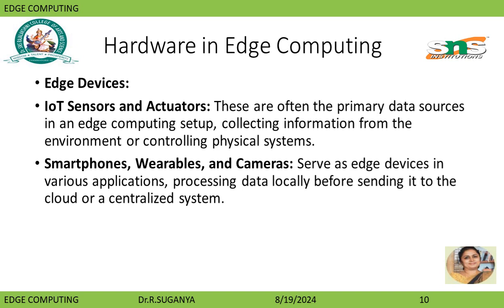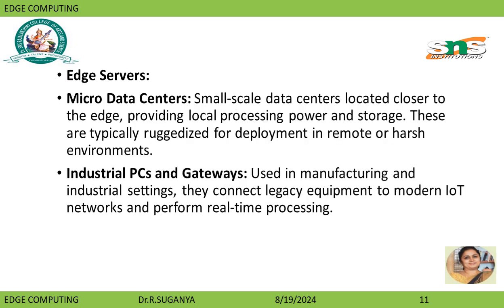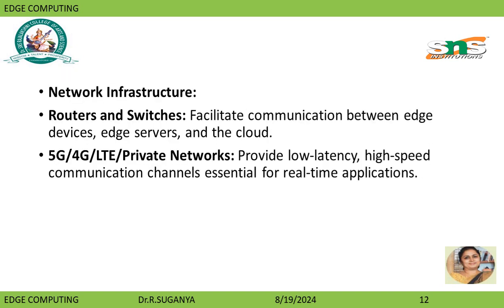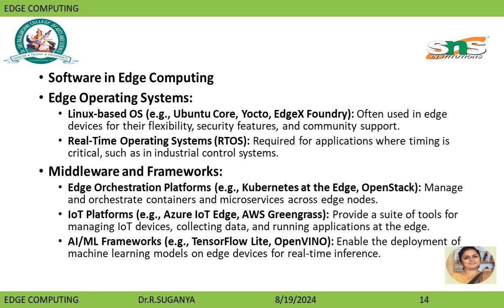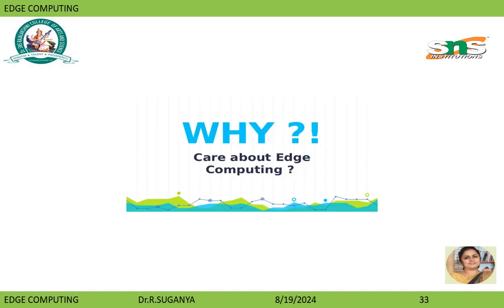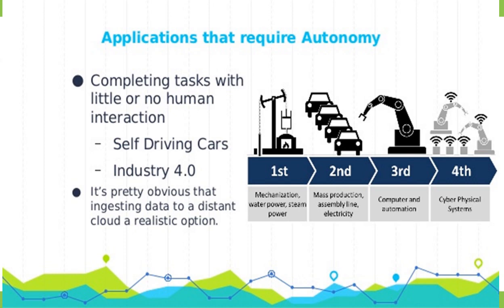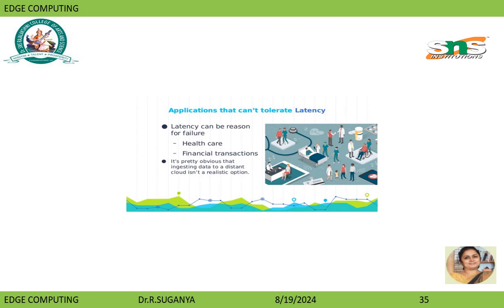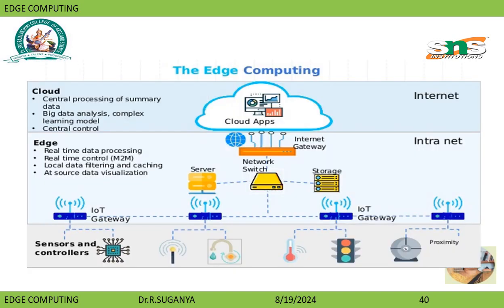Dr.R.SUGANYA|EDGE COMPUTING|SNS INSTITUTIONS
This video will help to understand about edge computing which is a distributed computing model that brings computation and data storage closer to the sources of data.